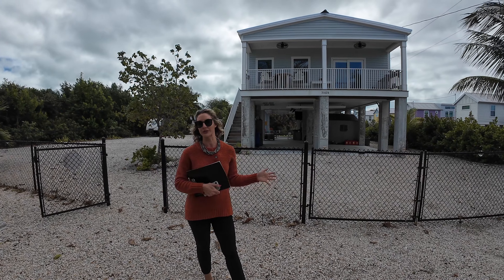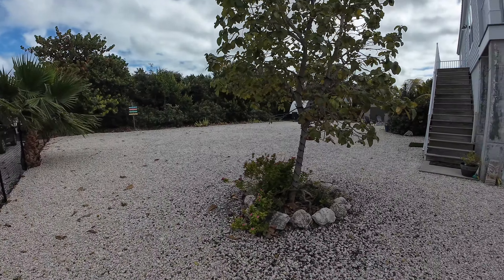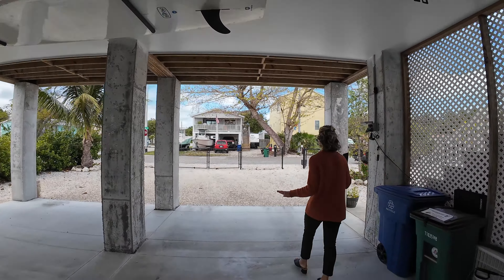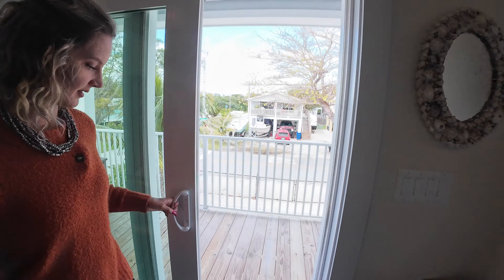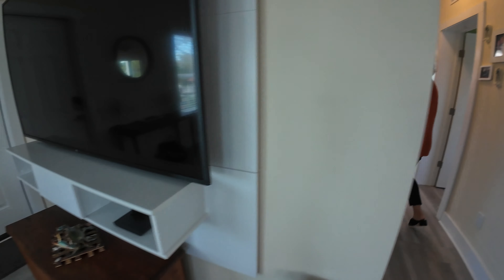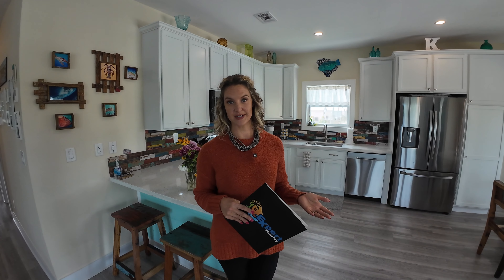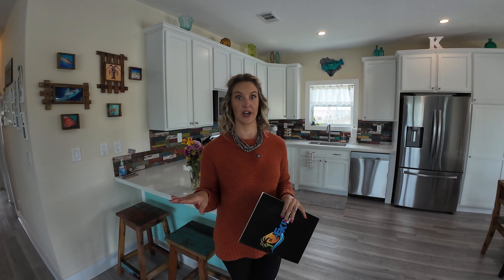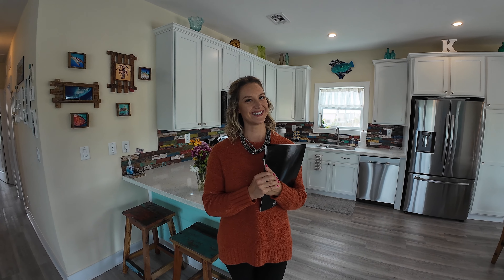Double Lot 2020 Build | Big Pine Key, FL | Home Tour (SOLD)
Looking to buy or sell in the beautiful Florida Keys? I would love the opportunity to help you!